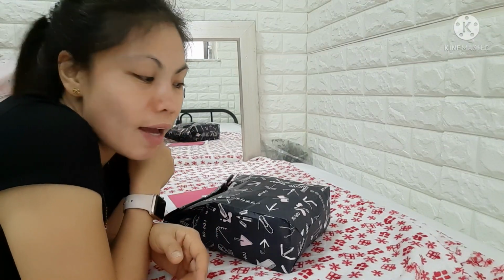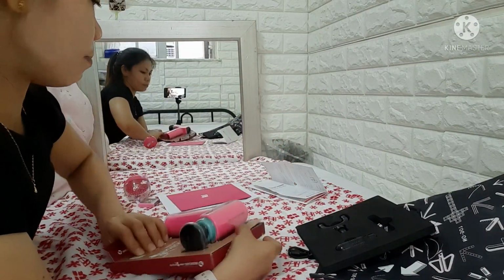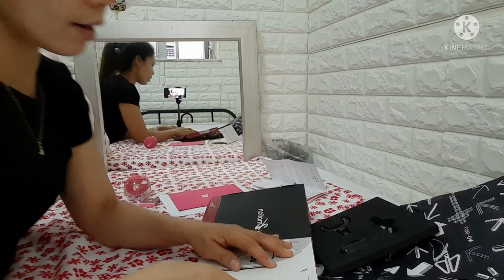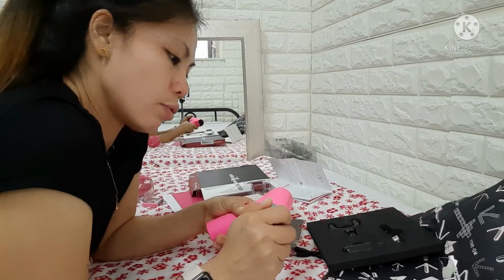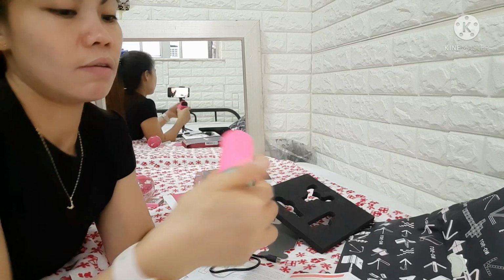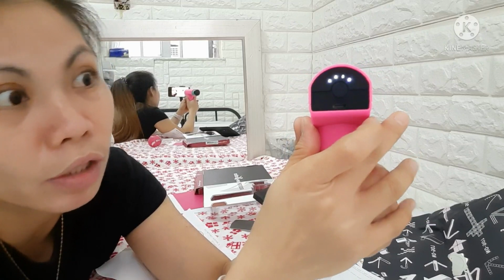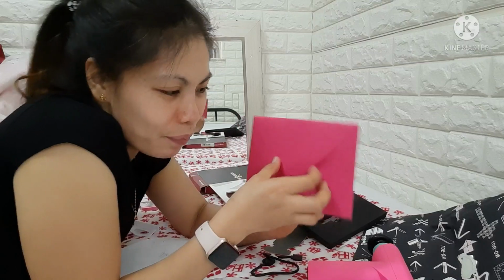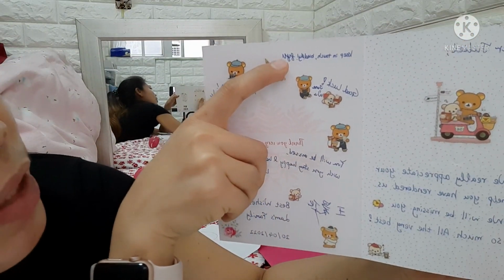UNBOXING MY FAREWELL GIFT FROM LAM FAMILY//hyper Juliet’s channel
Not all helpers are lucky as me having a gift from employer even your leaving them already…
I’m lucky enough to have this mini body massager as a useful gift for me from Lam family…thank you so much Lam family🙏🙏🙏